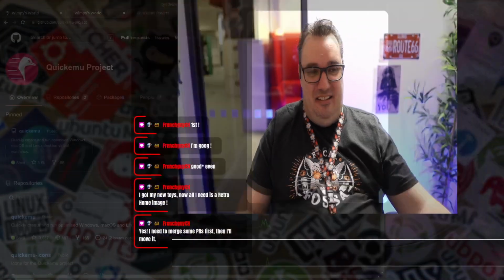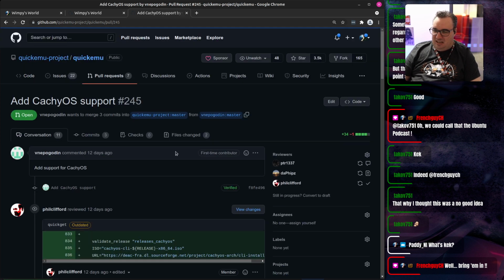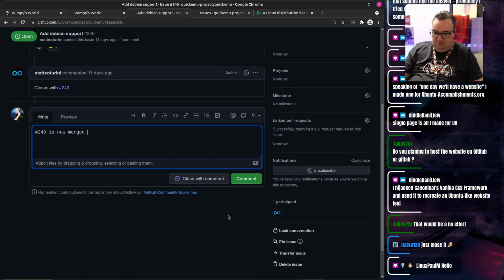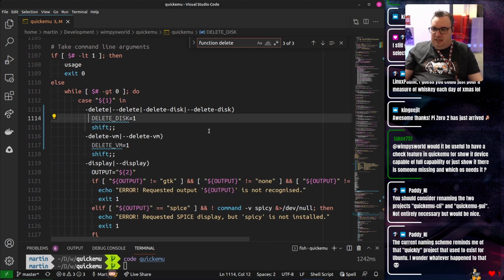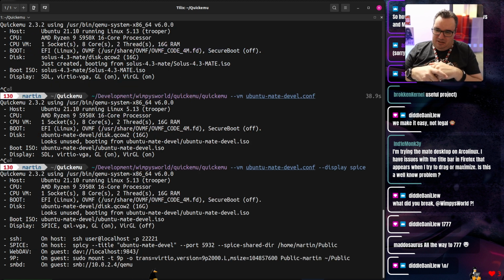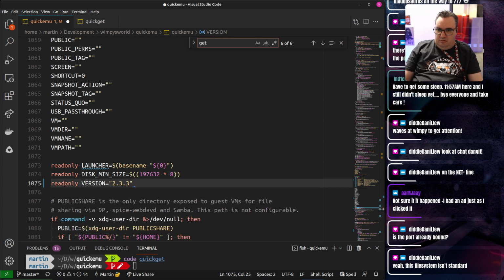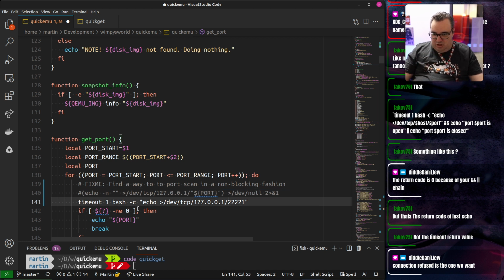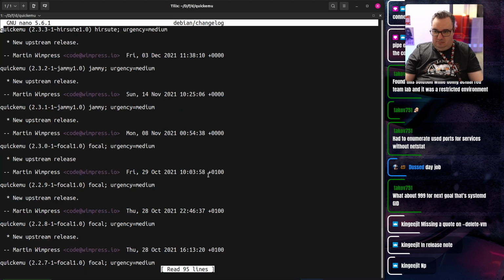Quickemu fixes 🩹 features ✨ and new release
Time to catch up with Quickemu. We review the pull requests and issues on GitHub and then release a new version.